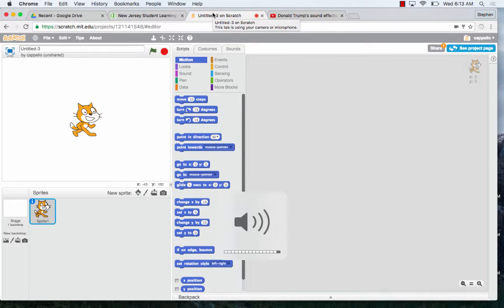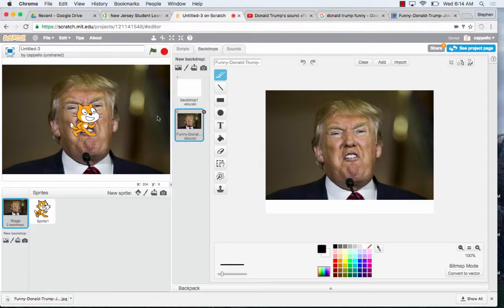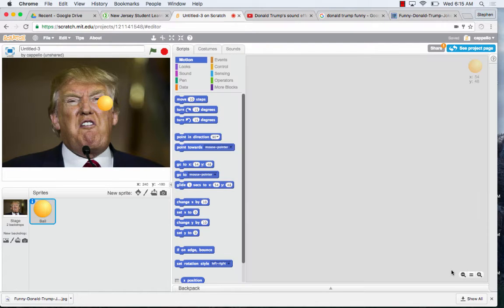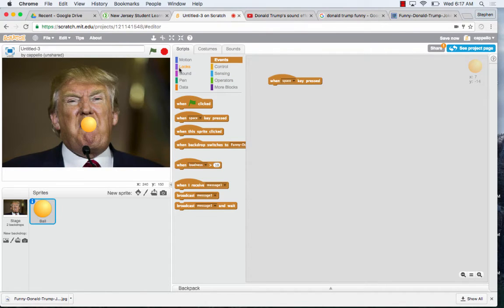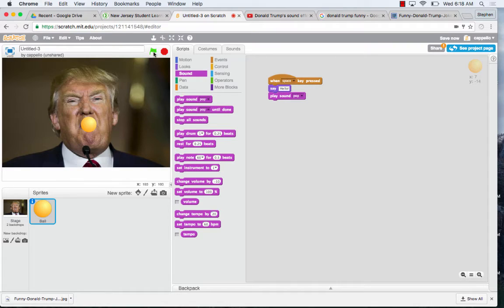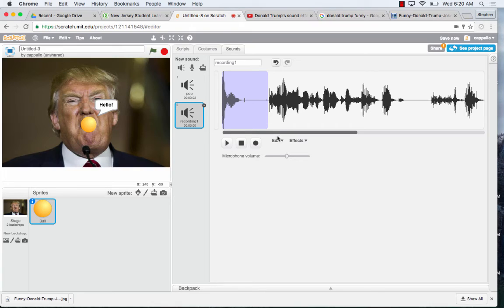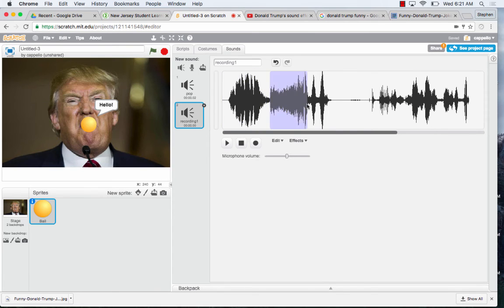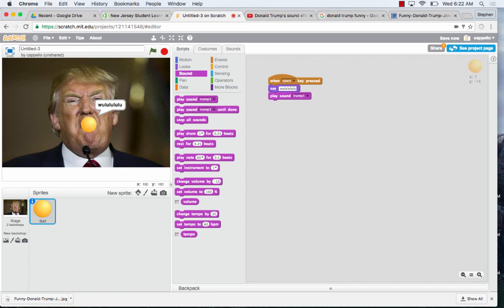Using Scratch to Make a Donald Trump Keyboard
This basic video for Scratch novice teaches students how to put in a background and then to use the keyboard to create sounds.  Sounds are recorded and then tied to keyboard strokes to make Donald Trump say funny things.